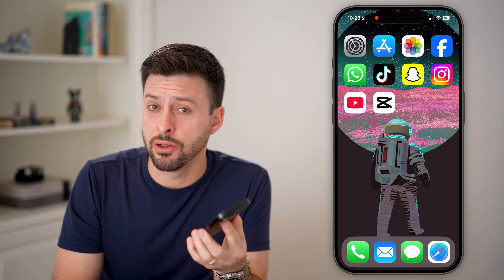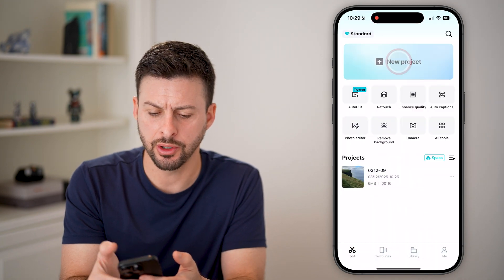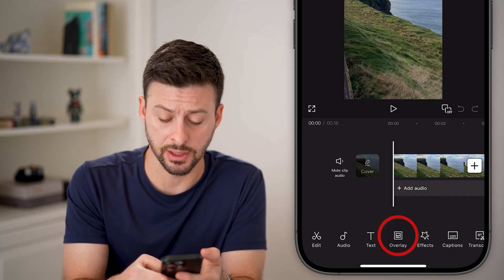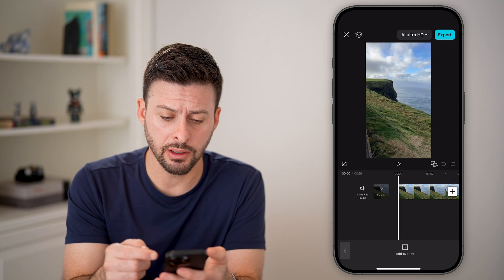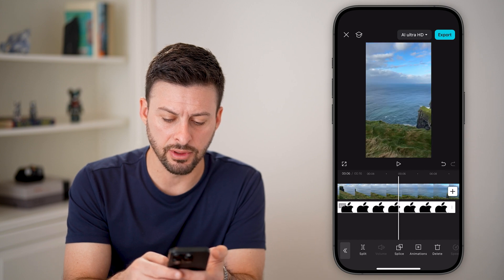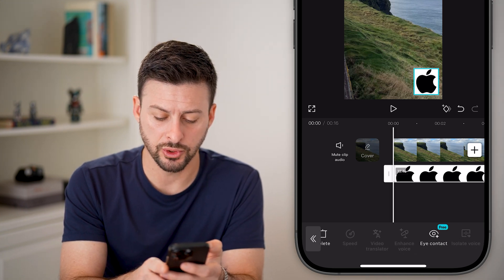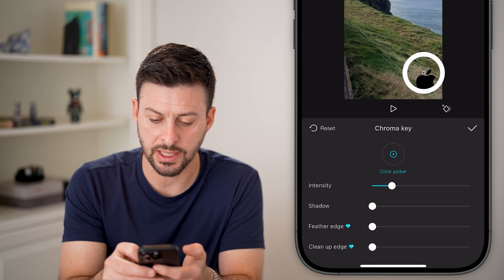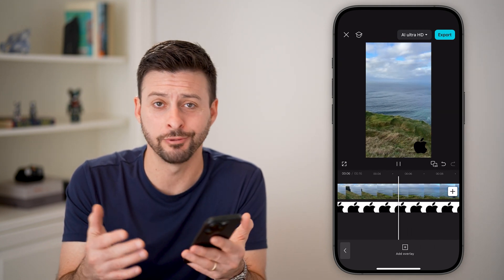How To Insert A Logo To Video In CapCut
It's easy to add a logo and remove the background on any video in CapCut on your phone or computer.